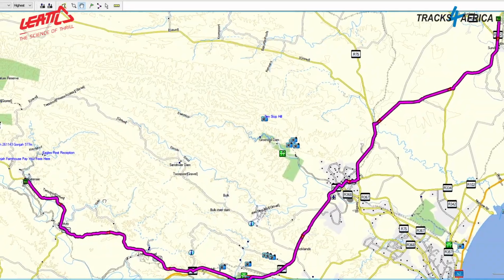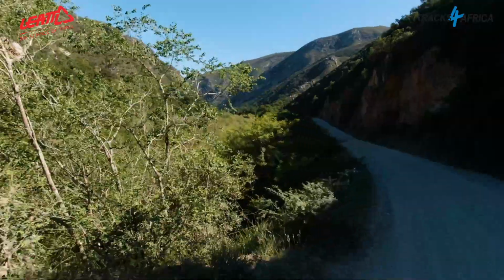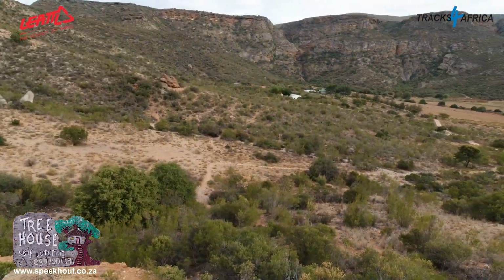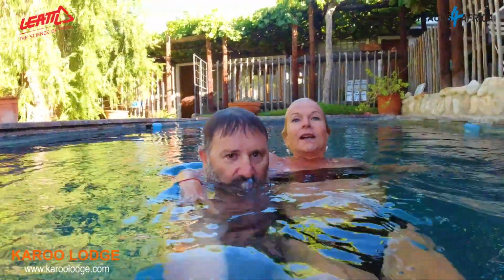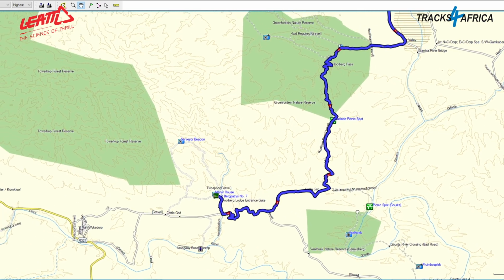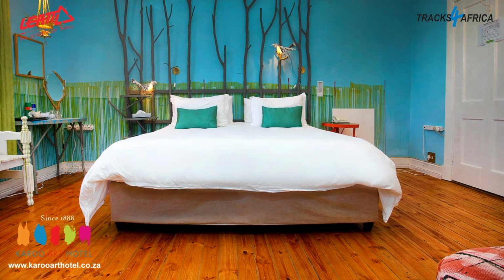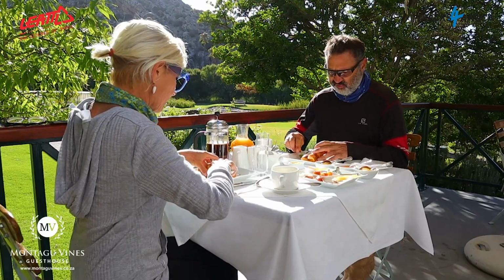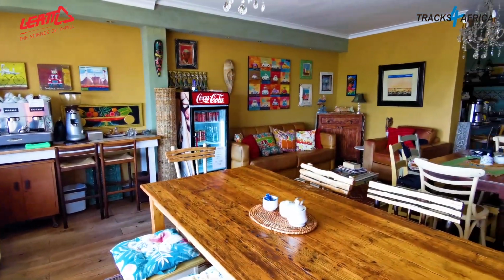Garden Route & Route 62 - Back Country Roads - PART 2 BAVIAANSKLOOF to CAPE TOWN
A 2-part travel documentary with Craig Marshall & Kirsten Fugard traveling by motorcycle on the Garden Route of South Africa to highlight some of the gems in the new Back Country Southern Africa Route book series. Focus on the first book in the series (Garden Route & Route 62)

Filmed, edited, and presented by Craig Marshall and Kirsten Fugard, MSA Travel Africa Group
Voice over by Craig Marshall & Kirsten Fugard

PART 2 - Timecode Index:
0:00:21 BCSA Intro
0:00:26 Craig Marshall & Kirsten Fugard Intro
0:01:08 Baviaanskloof Reserve
0:02:53 Baviaanskloof - Ripple Hill Hotel, Patensie
0:03:22 Baviaanskloof – River Crossings – Craig Marshall
0:07:23 Baviaanskloof – Waterkloof Gorge Hike
0:08:33 Baviaanskloof – Speekhout Tree House
0:10:24 Baviaanskloof – Makkedaat Caves
0:12:11 The Willow Historical Guesthouse
0:12:53 karoo Lodge, Prince Albert
0:14:05 Swartberg Pass
0:15:56 Gamkaskloof (Die Hel)
0:17:20 Swartberg Pass to Rooiberg Pass
0:18:56 Rooiberg Lodge
0:21:27 Route 62, Seweweekspoort, Ronnies Sex Shop
0:22:24 Barrydale, Diesel & Creme Restaurant
0:22:59 Barrydale, Karoo Art Hotel
0:23:50 Barrydale, Mez Karoo Kitchen
0:23:03 Barrydale, Tradouw Pass
0:26:44 Montagu, Montagu Vines Guesthouse
0:29:02 Majtiesfontein, The Lord Milner Hotel
0:32:52 Old Du Toitskloof Pass
0:31:10 Cape Town
0:31:46 Dolphin Inn Guesthouse
0:32:26 Credits

Equipment used:
Nikon D5500 + 18 – 200mm
Nikon D3200 + 18 – 150mm
Canon M50 + 15 – 45mm + 55 – 200mm
Boya BY-M1 Omnidirectional Lavalier Mic
Saramonic SR M3 Mic
Edited in Adobe Premier Pro CC 2019

Sound Effects by: You Tube Studio